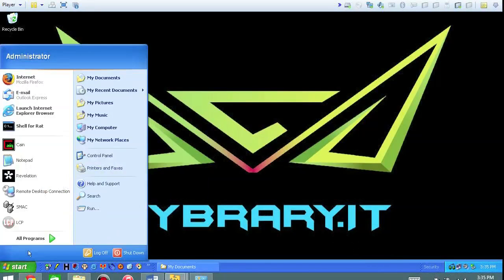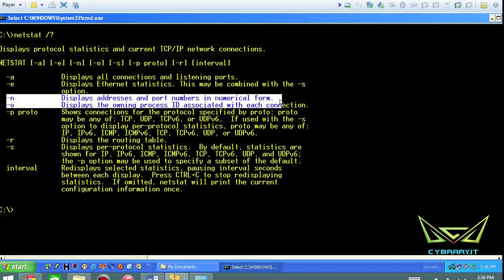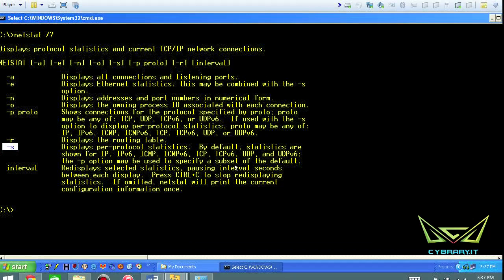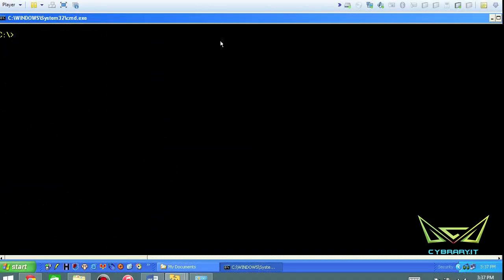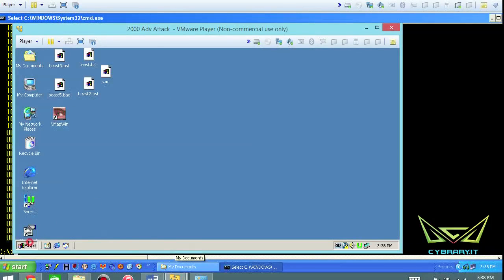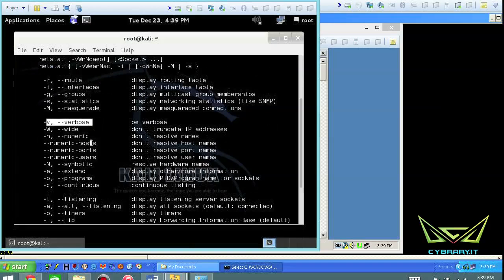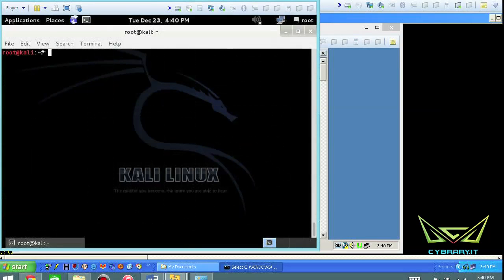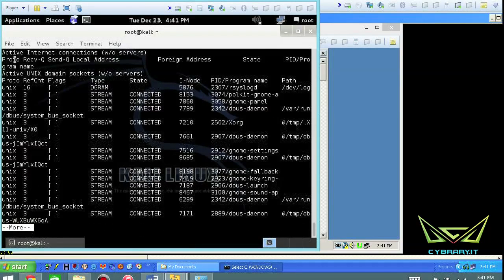[M06] Trojans - netStat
= Summary below =